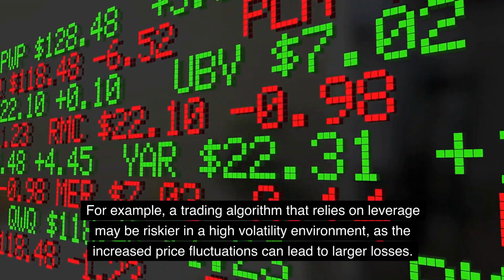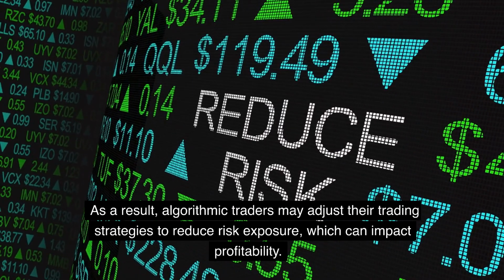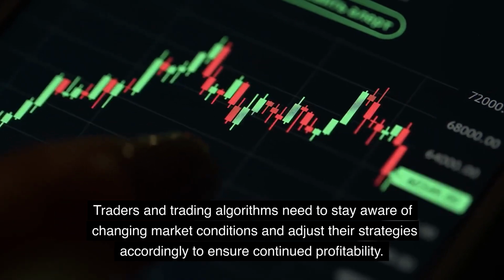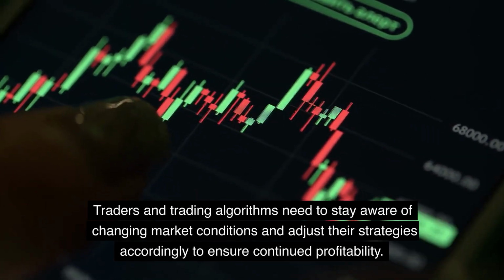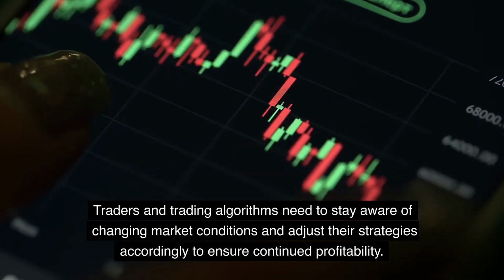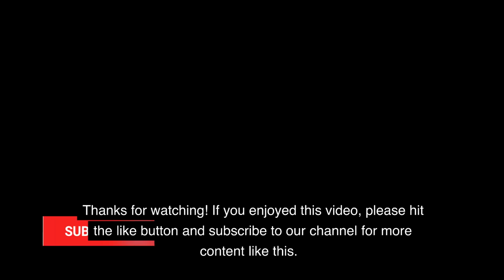How Inflation Can Shake Up the Forex Market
The video discusses how inflation can impact the forex market and algorithmic trading strategies. It explains how inflation can erode the purchasing power of a currency, which can lead to a decline in its value and impact forex trading strategies. It also explores how inflation can impact interest rates, the overall economic environment, and the trade balance between countries, all of which can impact currency values. Additionally, the video discusses how inflation can impact the volatility of the forex market, which can make it more difficult for trading algorithms to predict market movements and execute trades at the desired price, ultimately impacting profitability.